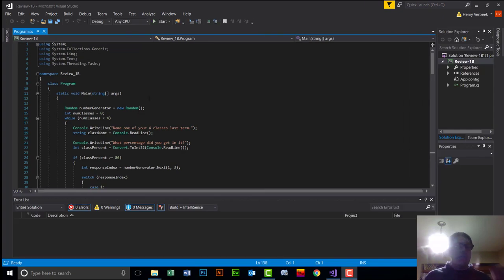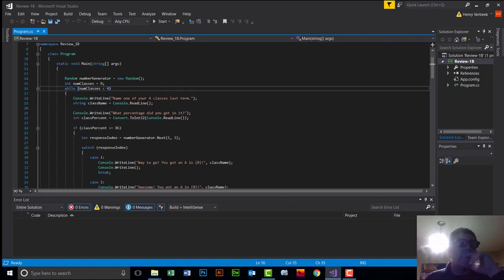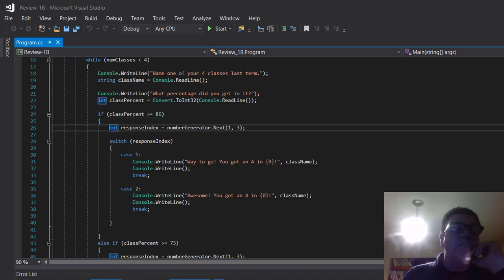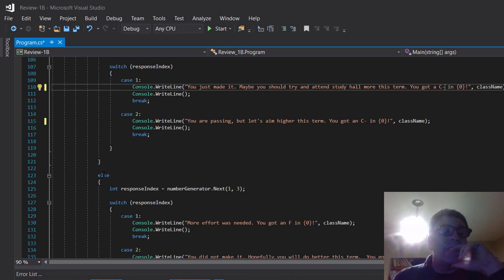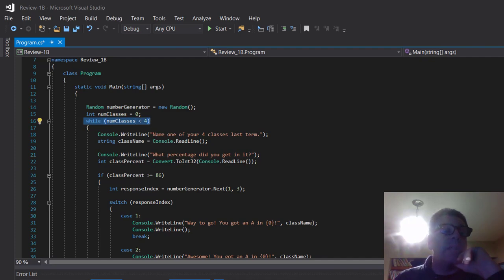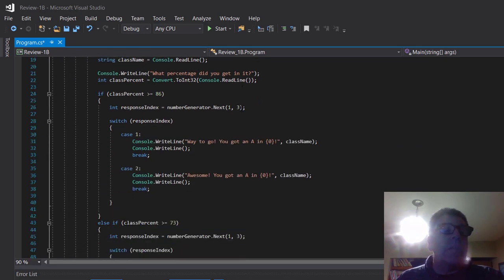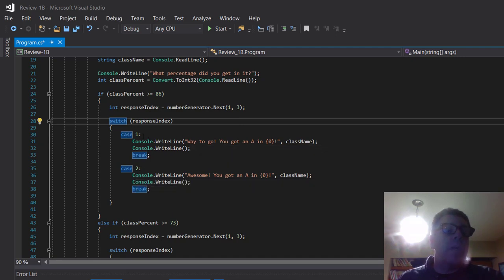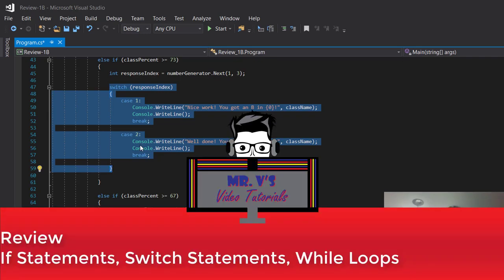C# Level 2 Review 1B